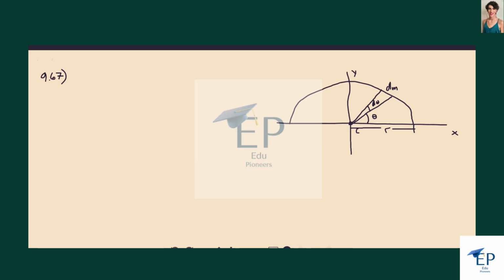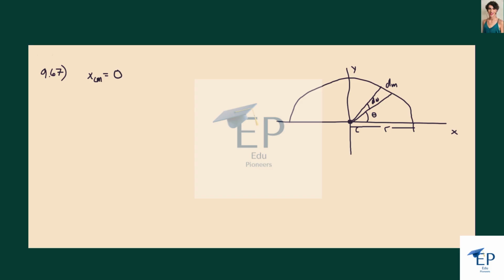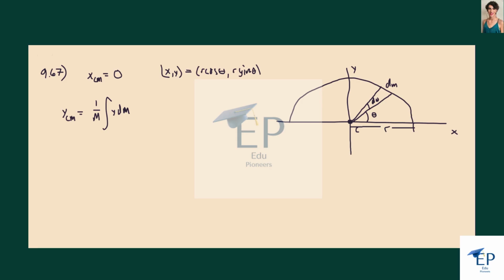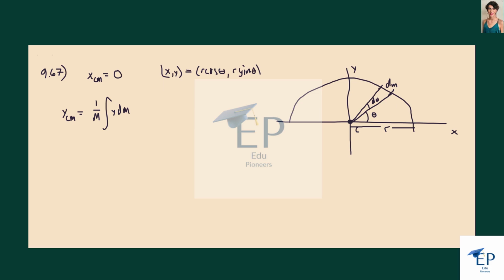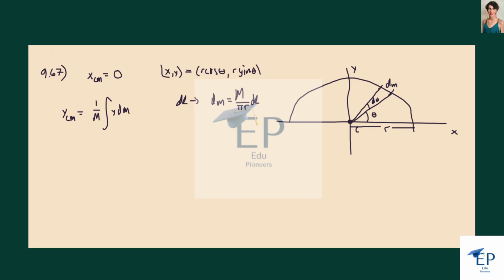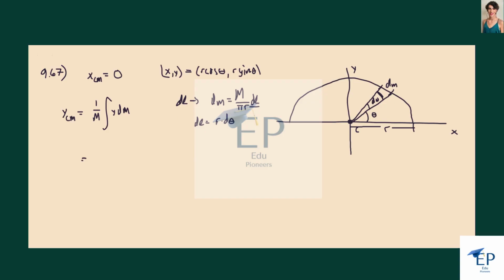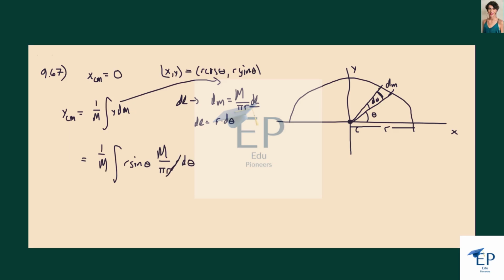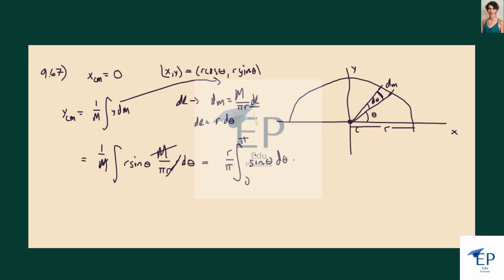A uniform thin wire is bent into a semicircle of radius Determine the coordinates of its center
A uniform thin wire is bent into a semicircle of radius Determine the coordinates of its center of mass with respect to an origin of coordinates at the center of the "full" circle